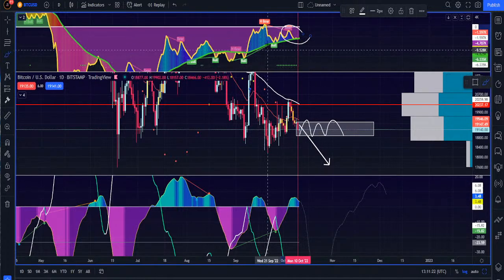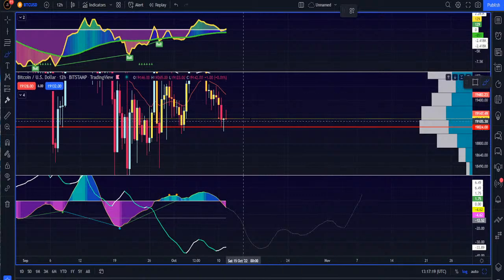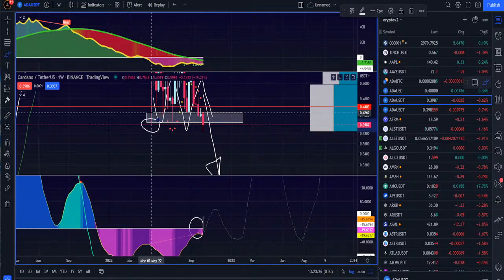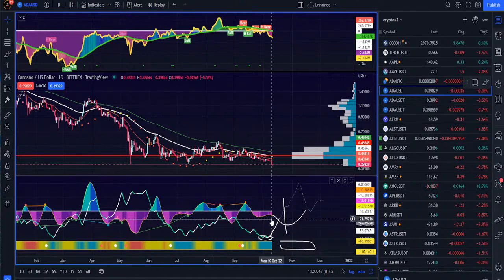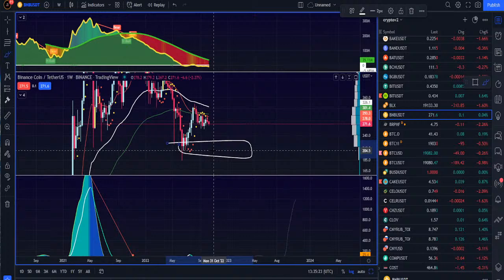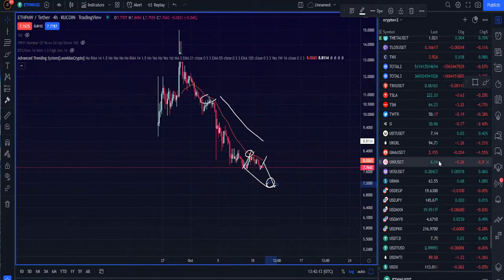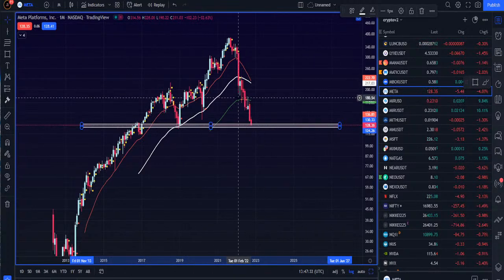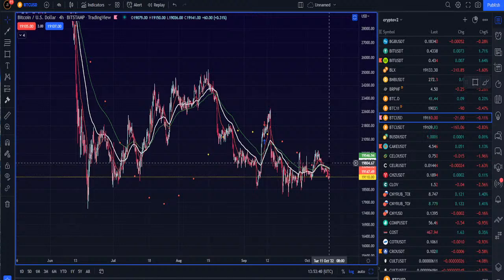Bitcoin will surprise you! Live TA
Welcome to Leonidas Crypto Channel